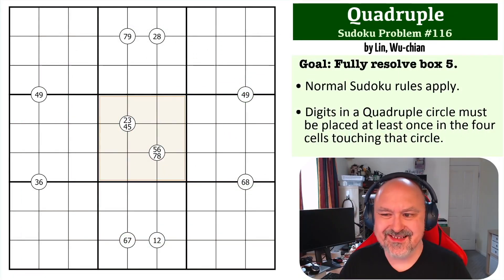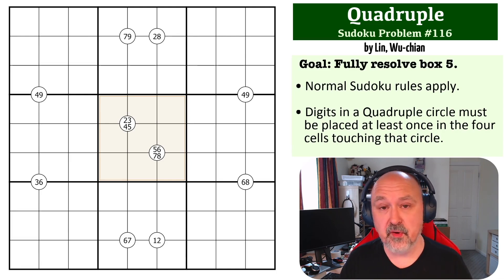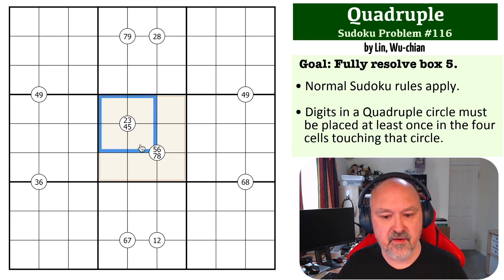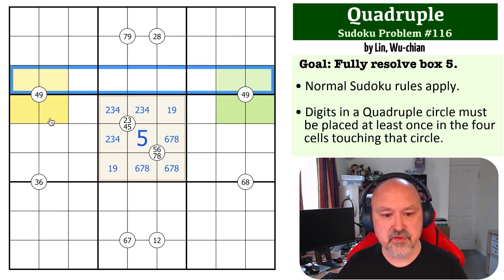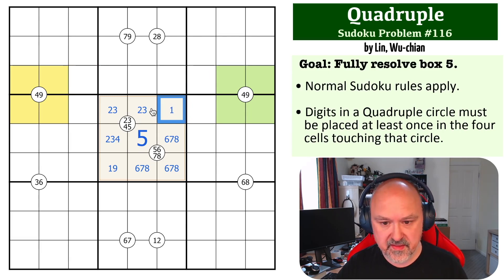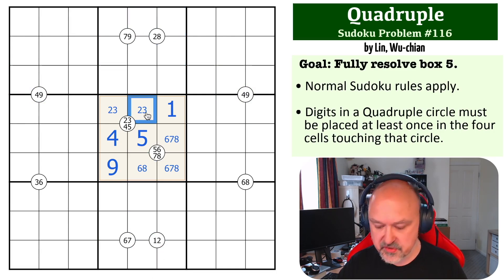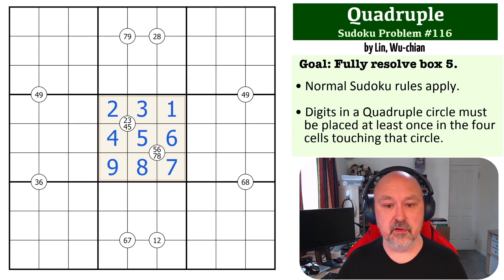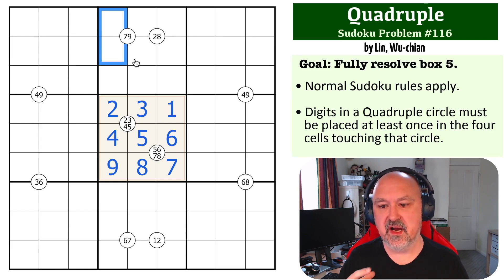Sudoku Problem Series 116 : Quadruple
Attempt a medium Quadruple Problem, and see my explanation of the solution.

The goal is to fully resolve box 5.

📖 Problem Rules 📖
• Digits in a Quadruple circle must be placed at least once in the four cells touching that circle.